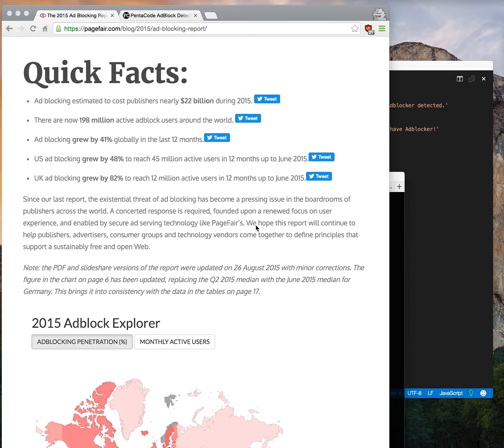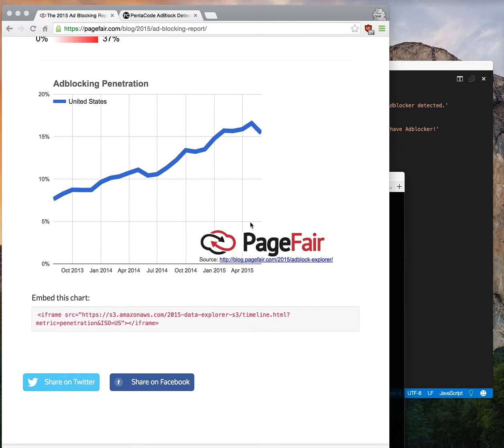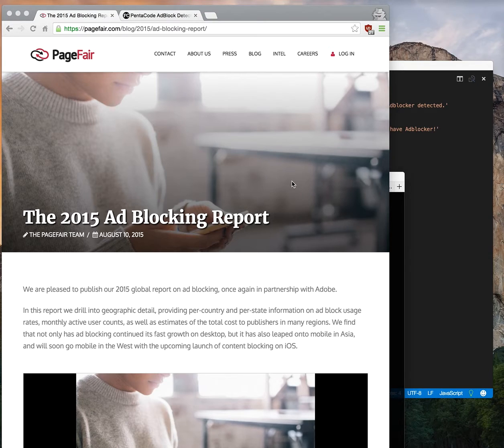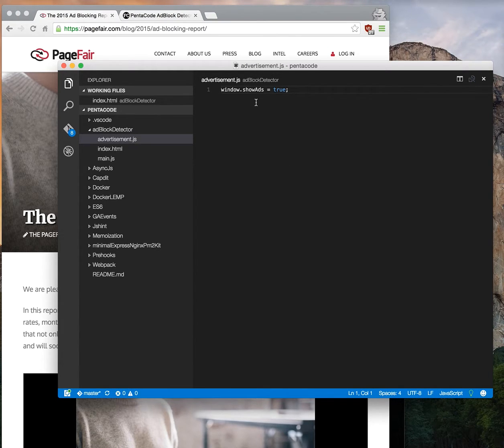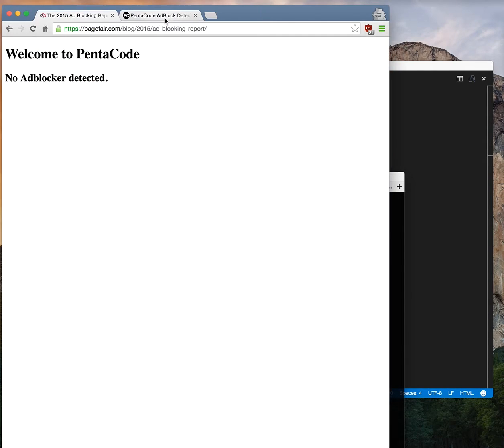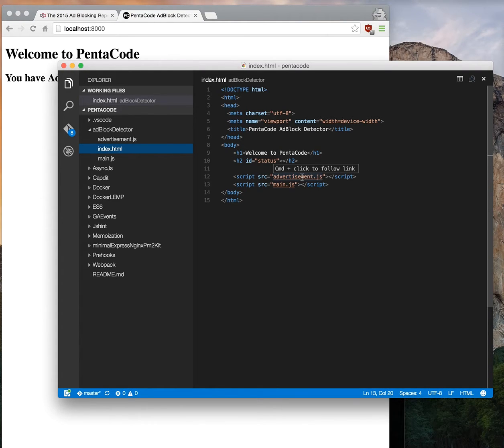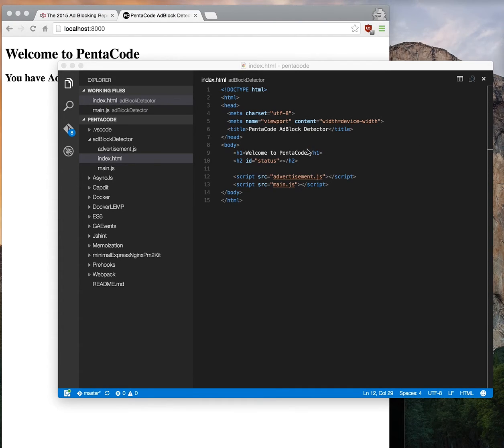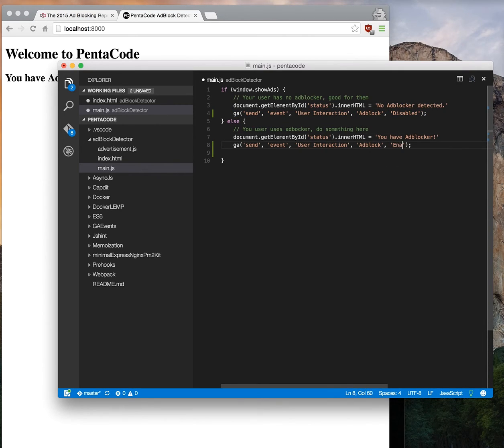How to detect AdBlock via Javascript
Adblock is a classic double edge sword of the internet.  As a consumer, It helps save computing power, blocks you from third party trackers and prevents nasty malwares from infecting your computer.  On the other hand, as a publisher, it cuts off your only stream of income,  if ads on your page aren’t being shown, you won’t be able to fund yourself to produce free content.